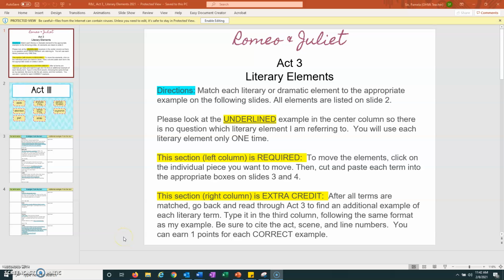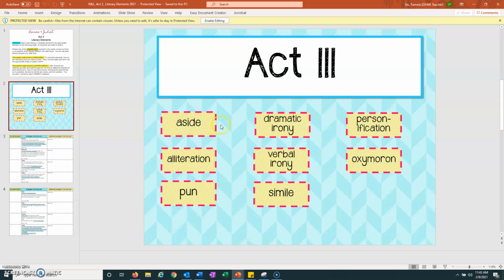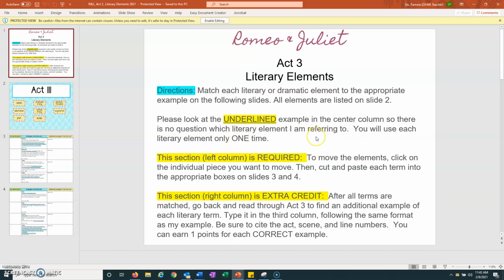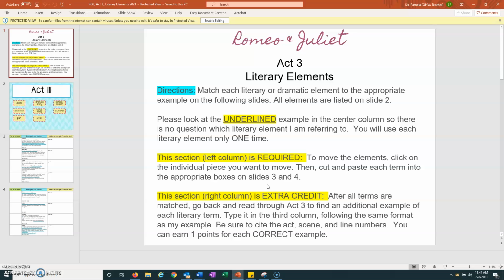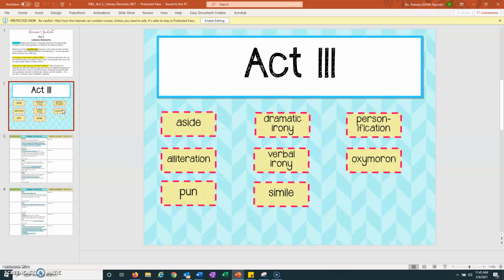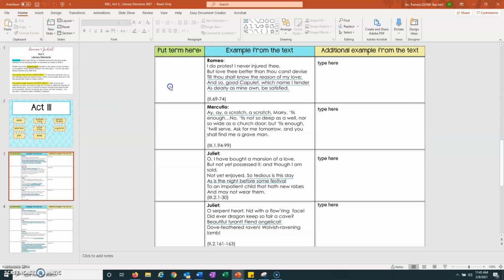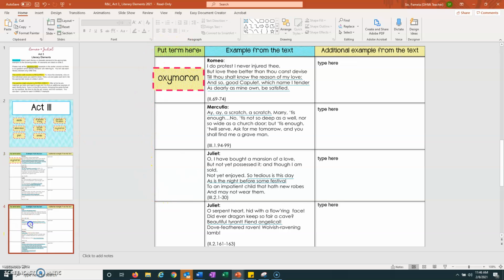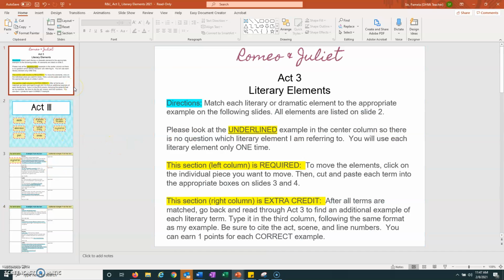R&J Lit Elements Assignment